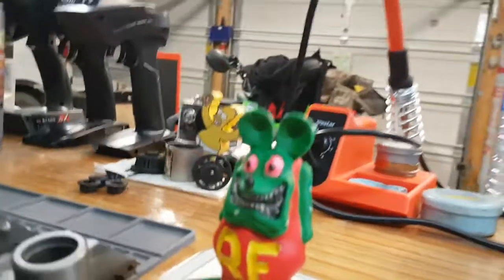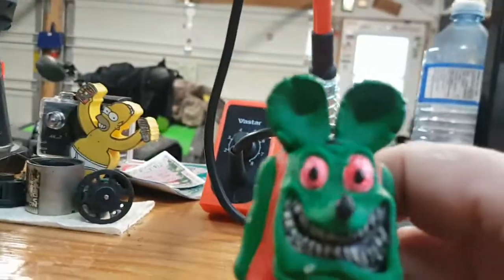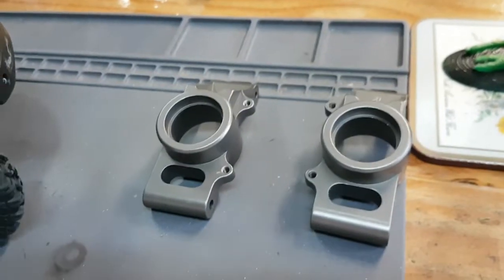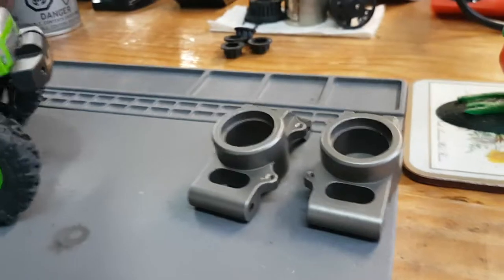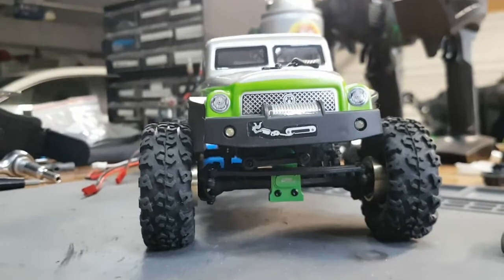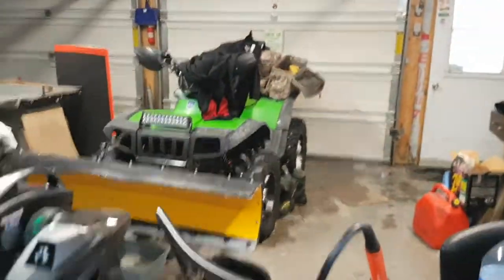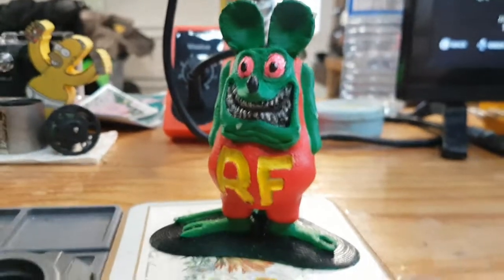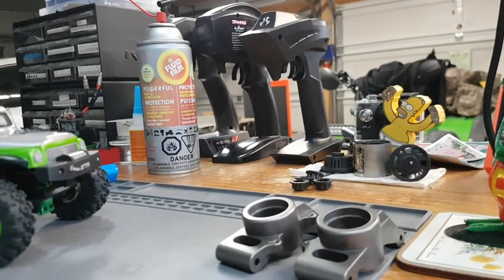Bench Talk: Update Xmaxx & Rat Fink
Got aluminum hubs for my Xmaxx and Finished painting Rat Fink